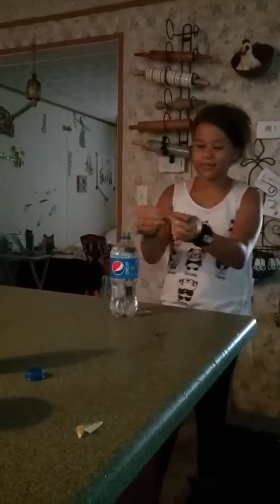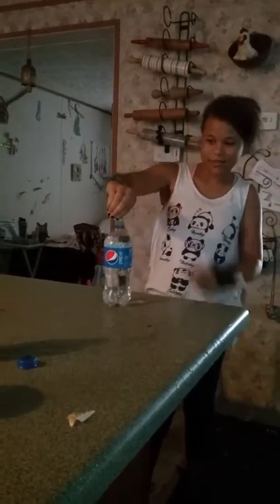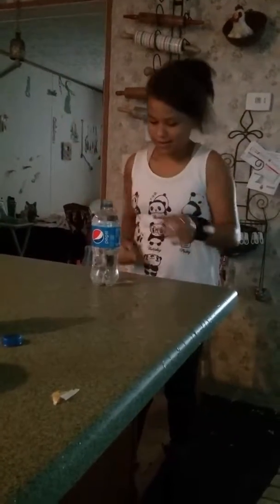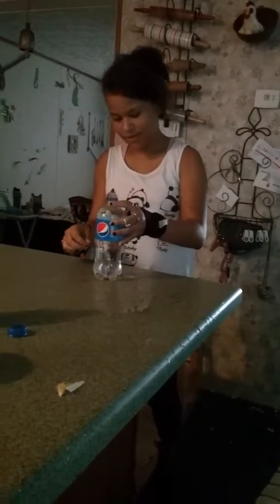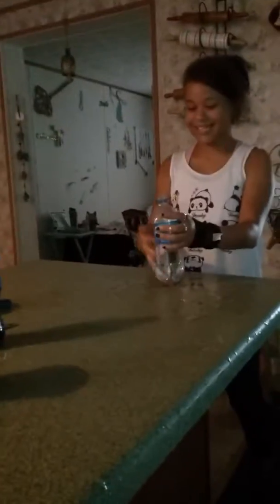Water spout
Lots of water